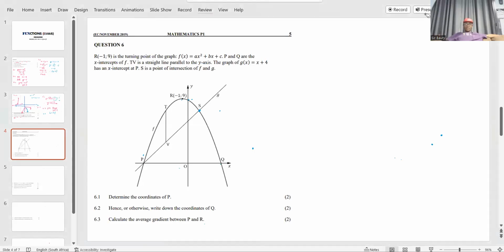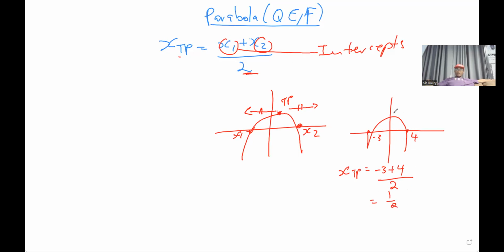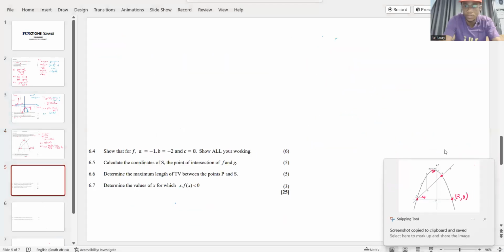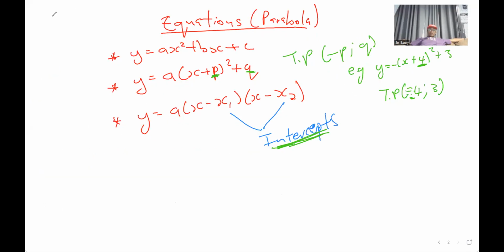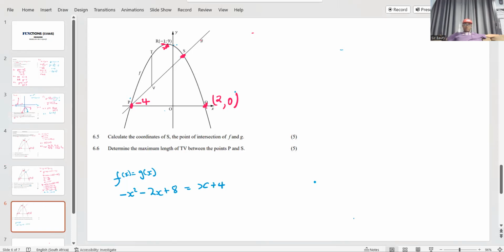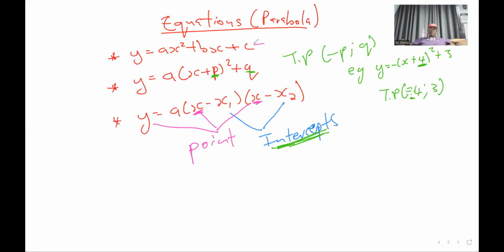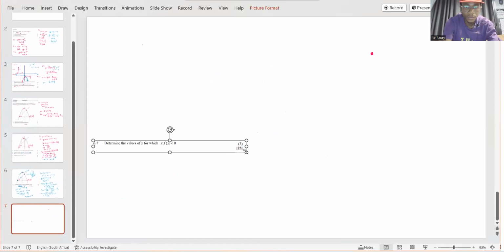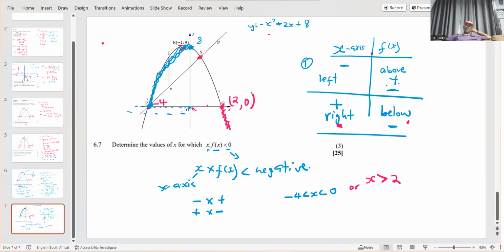FUNCTIONS PRE- MATRIC EC (PART 2)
QUESTIONS 6 & 7 NOVEMBER P1 EC (DBE)